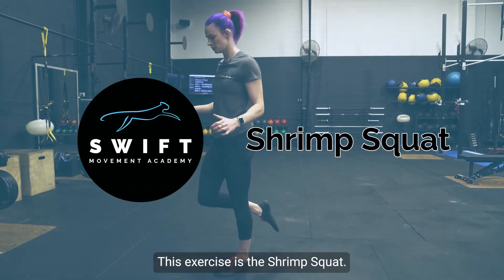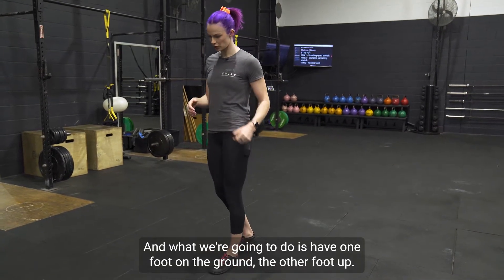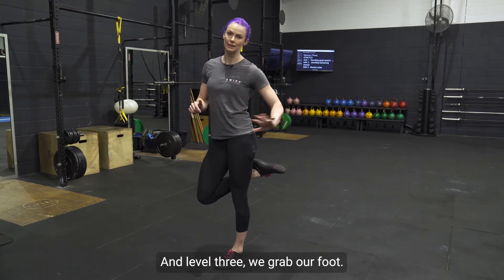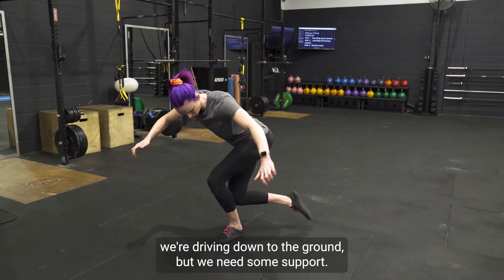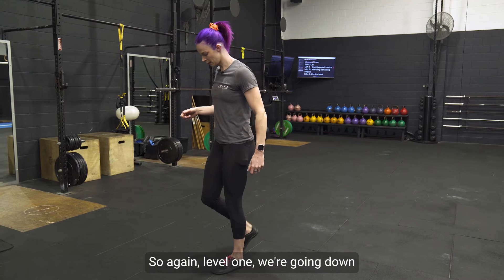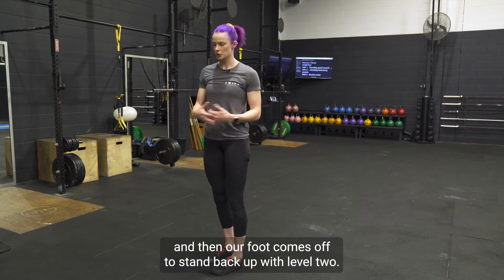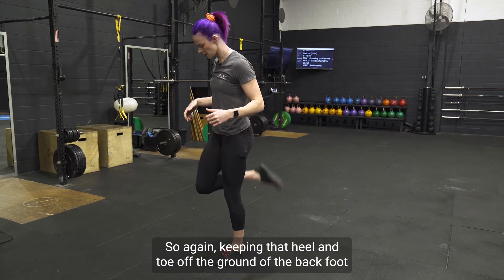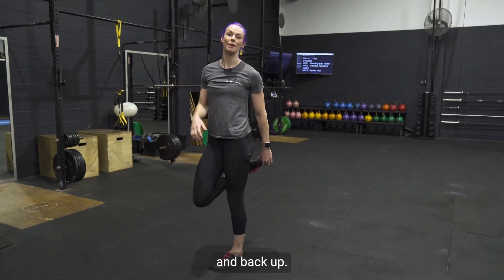How To Do a Shrimp Squat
Accredited Exercise Physiologist & Founder of Swift Movement Academy, Zenia Wood, explains How To Do a Shrimp Squat.